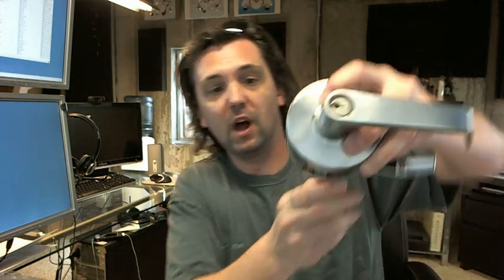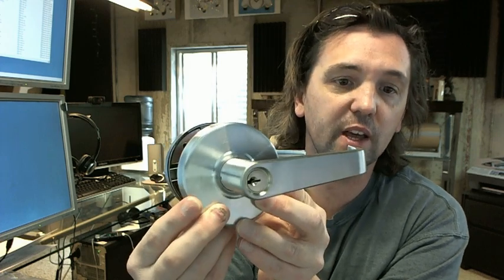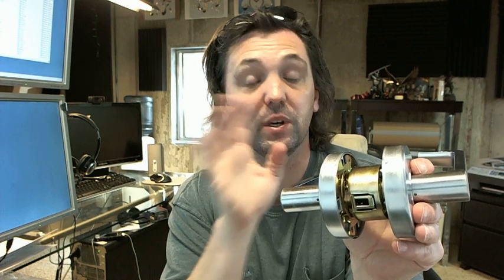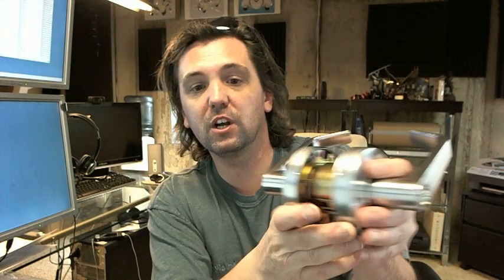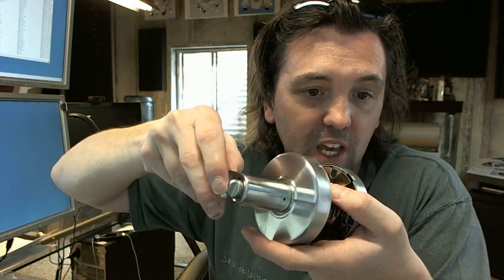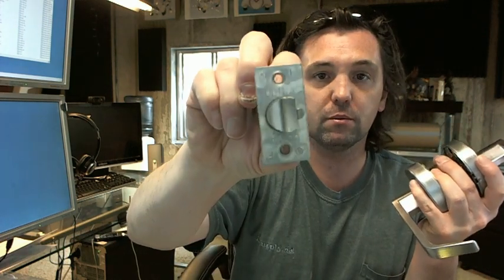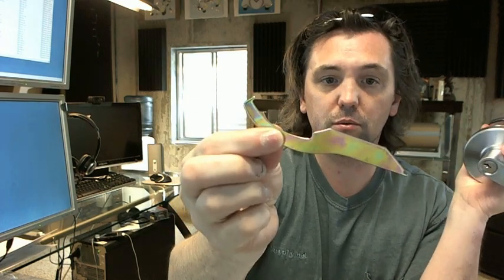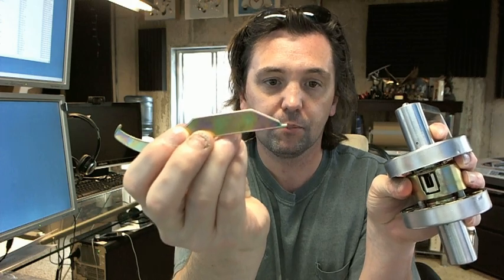Ultra Hardware 44253 Standard Duty Commercial Cylindrical Lever Lockset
This video is to bring you a closer look at the Ultra Hardware 44253 Standard Duty Commercial Cylindrical Lever Lockset.
This is a typical commercial Grade 2 cylindrical lockset with the return to the back of the door, which is required for ADA compliance.
This is the satin chrome finish.
You have your rosettes.
It is built to emulate a very common deign of locks.
We happen to use this type of lock in residential applications where they want a lever lock, although the construction of this is a bit of overkill for a residential application, but still very appropriate.
Overkill meaning it is made to handle more usage than a residential application would typically give.
Also, we typically sell these in light duty commercial applications such as retail spaces, fast food restaurants, these places are going to get more than light duty commercial use.
These locks certainly seem to hold up.
A lock like this that is in this price range is not intended really for anything beyond very light duty commercial use.
However, they do seem to last.
They will eventually need to be replaced, in my opinion.
This is a push turn button style.
When it is unlocked you can push the button in and it locks the outside, until you rotate the inside handle and then it automatically unlocks the outside.
Or you can push the button in from the inside and then turn it and the outside will always be locked even if you try to turn the inside handle.
2-3/4" latch bolt, standard on commercial steel doors or doors prepped for a 161 lock prep.
4-7/8" strike.
Two keys included.
Spanner wrench will come with this, this allows you to remove the levers and ultimately allow you to remove the cylinder should you need to.
You use this tool by depressing the tabs to take the knobs off.
Screw package is included, this would be for through bolting the door, you would drill a hole at 12 and 6 (this is the recommended way of installation).
There is so much torque that can be put on the lever that you can spin the lock and the screws at 12 and 6 will prevent that.
There is a link below this video with instructions and a template.
All your screws for the latch bolt and strike plate are included.
Very straight forward installation on the lock.
The diameter of the rosette is about 3-3/8".
The overall length of the lever is about 5".
If you have any questions on the Ultra Hardware 44253 Standard Duty Commercial Cylindrical Lever Lockset or any other product by Ultra Hardware please feel free to reach out to us.